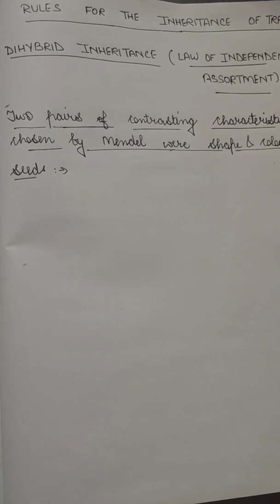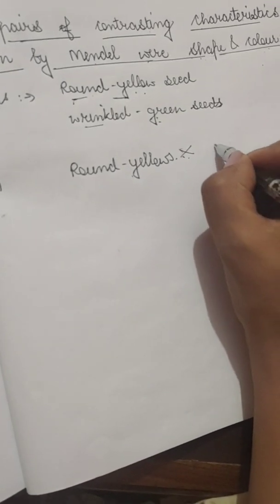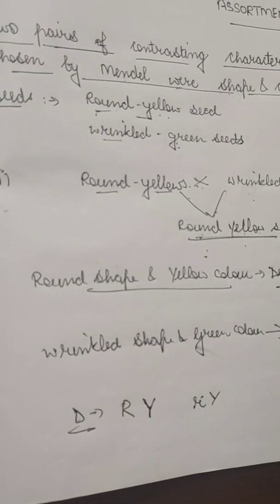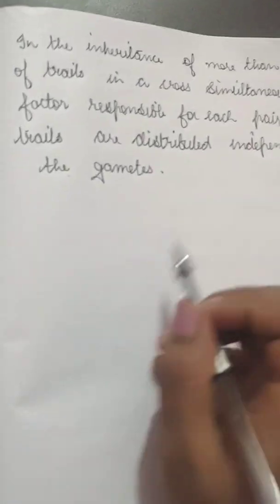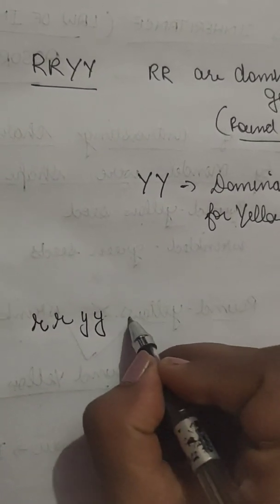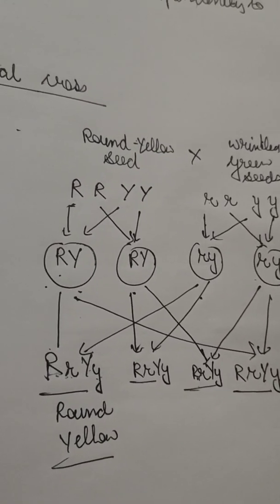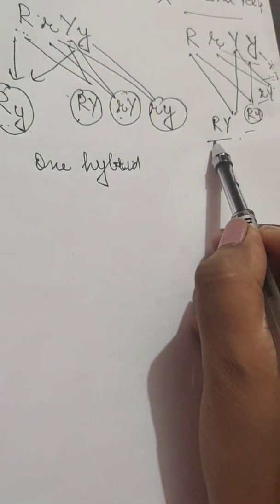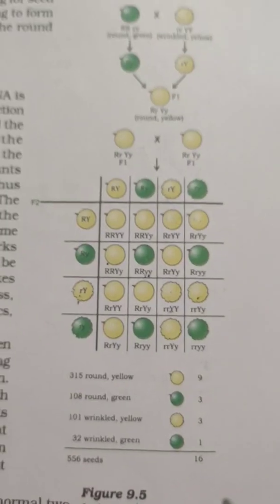Class X Science ( Biology)Ch-9 Heridity(part-4)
Dihibrid Inheritance